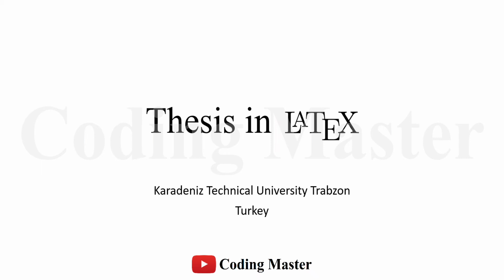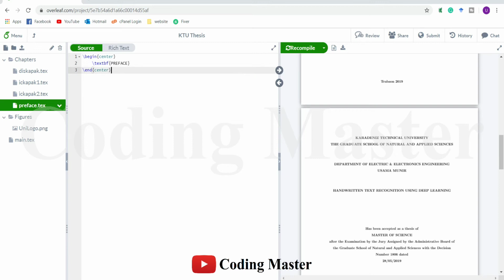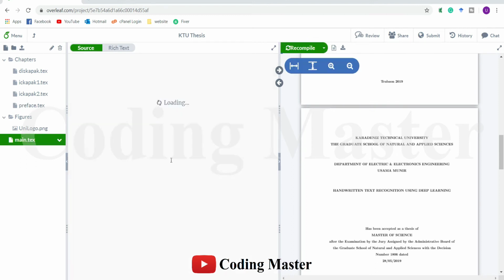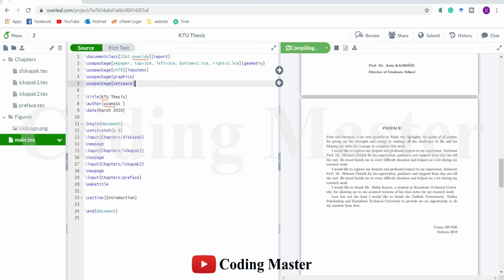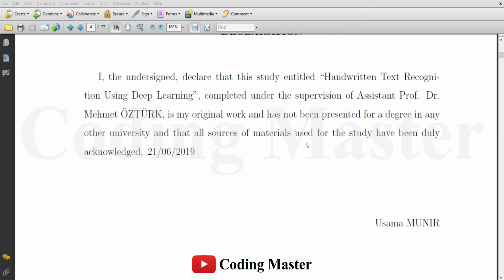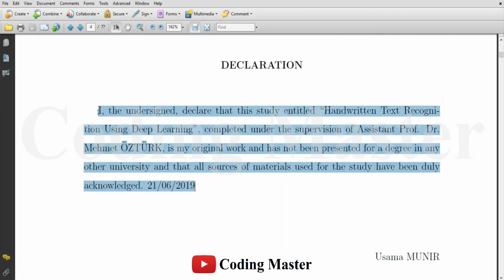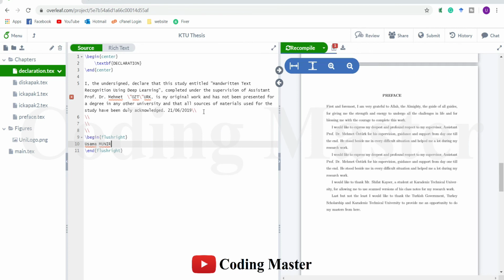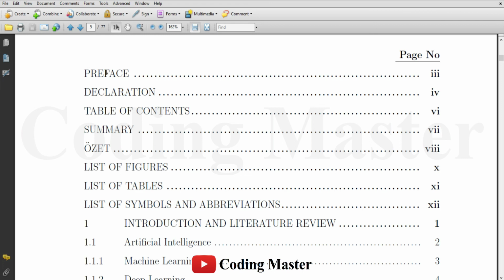Preface & Declaration in LaTeX | LaTeX KTÜ Thesis 4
In this series of lectures, you will learn how to write a thesis in LaTeX (Overleaf).
In this lecture, Preface and Declaration pages of the thesis are prepared following a given template by the Karadeniz Technical University (KTÜ) Trabzon, Turkey. In this lecture, flushright, vfill, textbf, center LaTeX commands are used. You will learn vertical spacings using (vspace and vfill) commands in LaTeX.